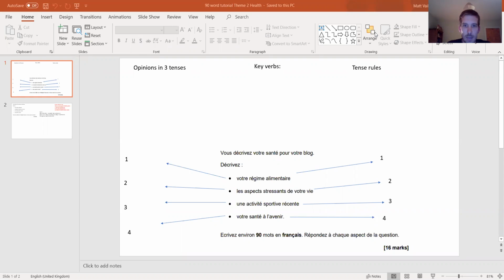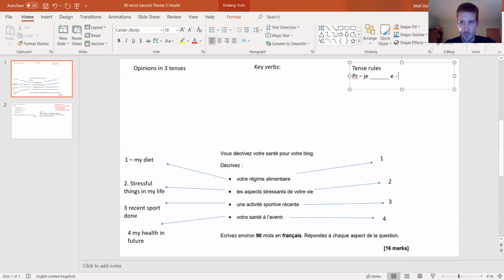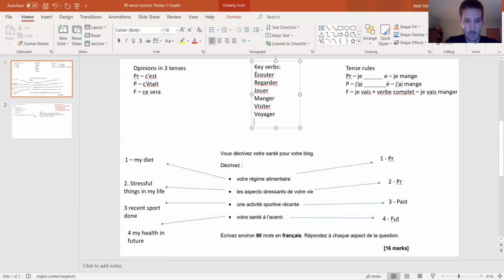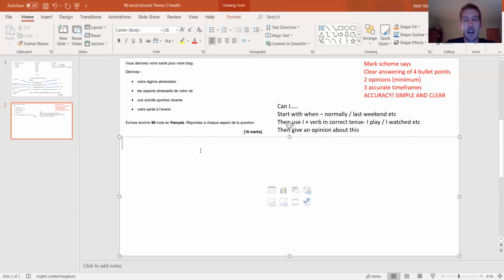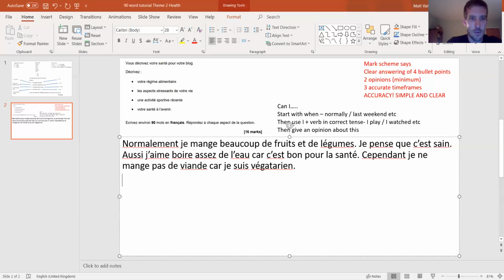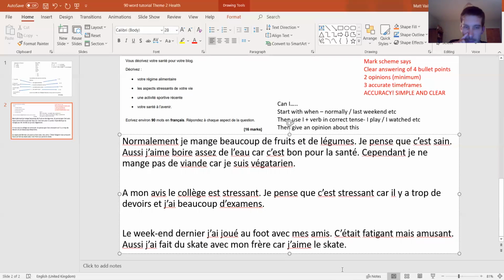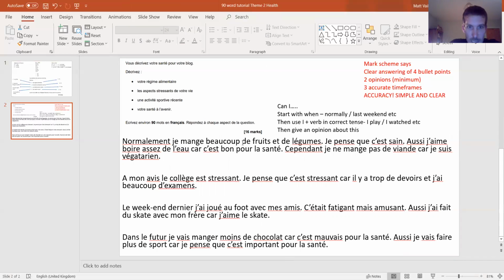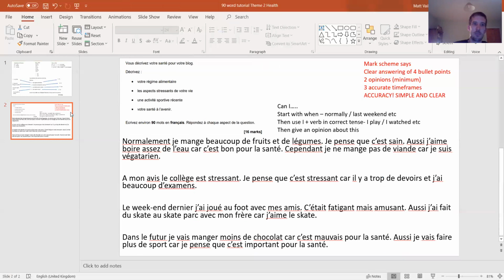90 word tutorial on Theme 2 Health - NOTE IT IS végétarien not végatairen in the writing!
A revision video / tutorial on how to plan and do a 90 word writing for GCSE on the Theme 2 topic of health.